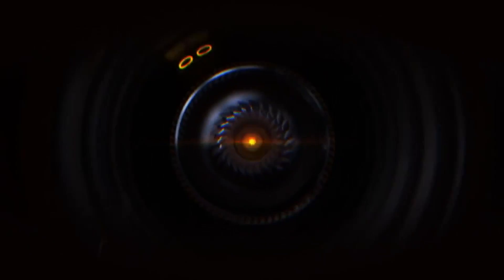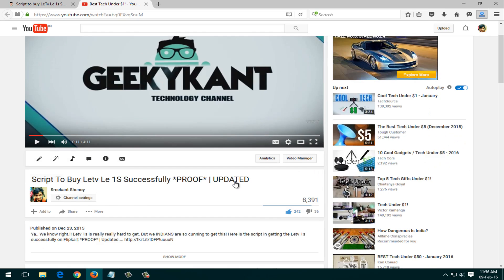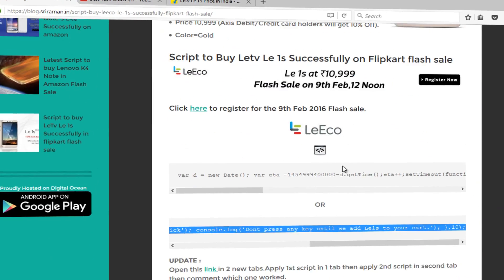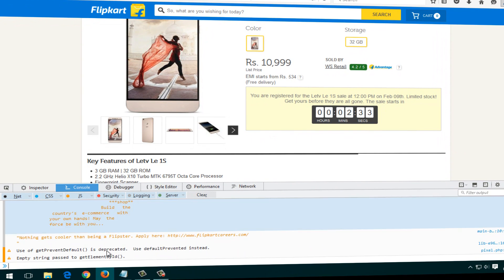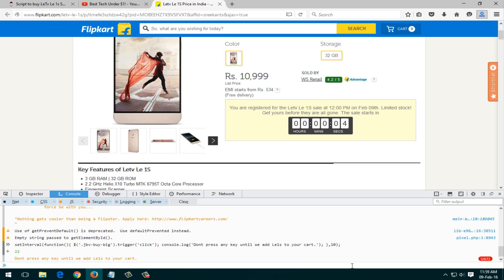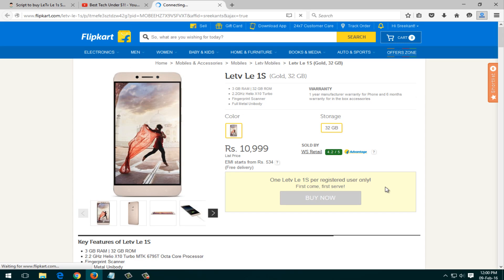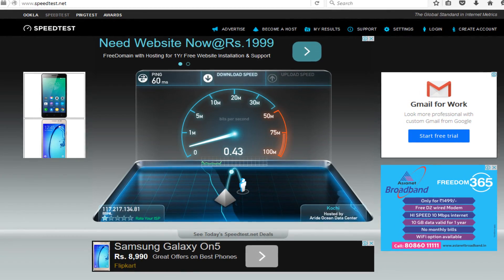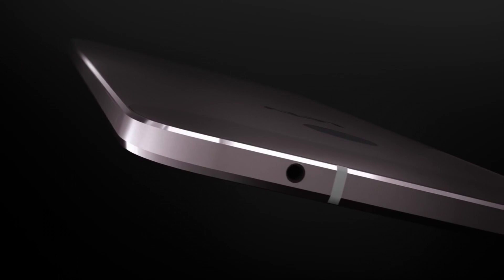Script to buy LeTv Le 1s Successfully | UPDATED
Script to buy LeTv Le 1s Successfully Flipkart | PROOF! Yes.. Its really hard to get the LeTv Le1s in the flash sale.. This Script for Le 1s will solve all the issue and add the phone for you in the cart automatically.

UPDATED FOR 16 Feb Sale !!

Most Preferred Script: (Best for All Flash Sales)

var d = new Date(); var eta =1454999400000-d.getTime();eta++;setTimeout(function(){$('.sale-btn').trigger('click');console.log('clicked, your phone should be in your cart now');},eta); console.log('js is working in background');